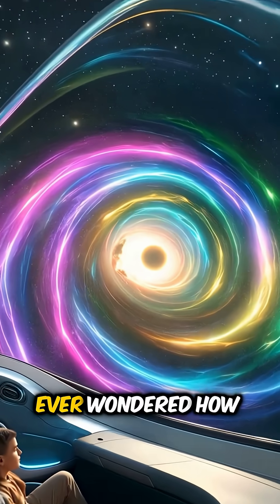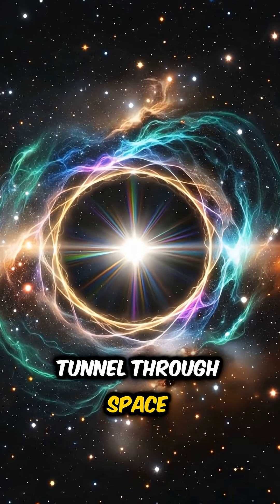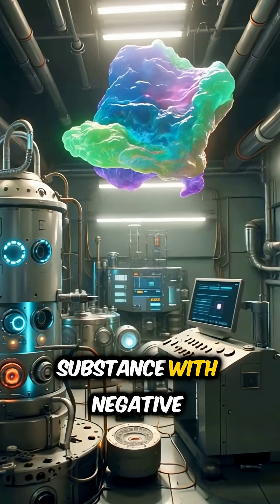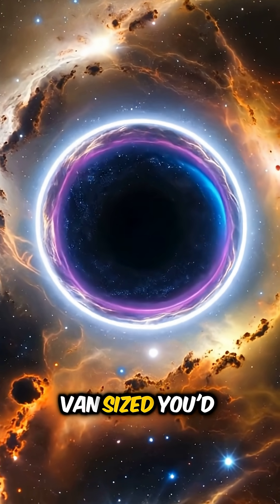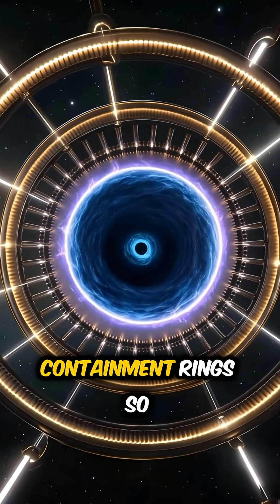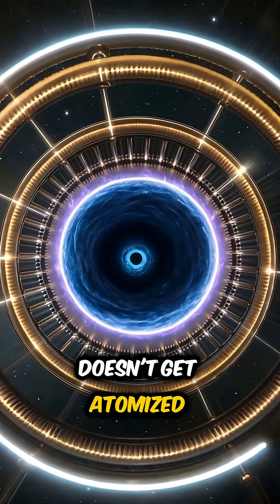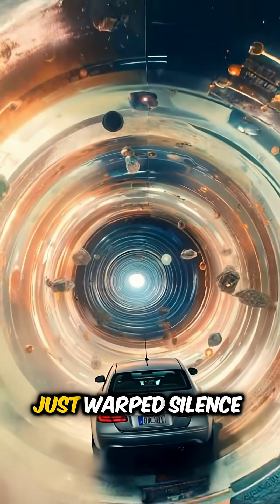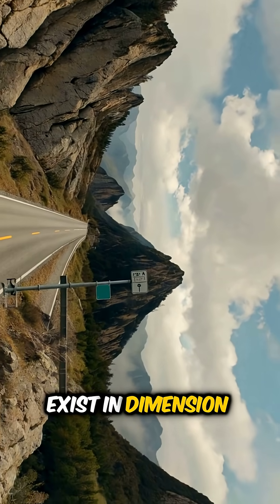Family Road Trip… Through a Wormhole?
Ever wanted to take a family road trip into another dimension? In this episode of The Baron's Chest, we explore what it would take to build a wormhole large enough for your minivan—complete with sci-fi tech, exotic matter, and quantum navigation! It's science meets imagination with a side of floating snack wrappers.